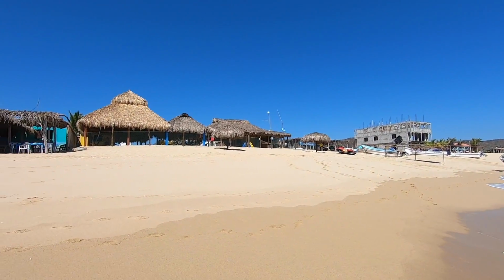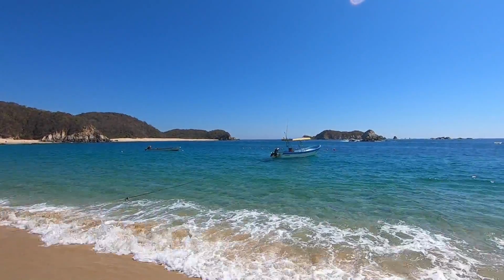Finally At The Beach | San Agustin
After a long, crazy, beautiful drive through the mountains, we finally reached the remote pacific beaches of Oaxaca.  It was time to brush off the dust and hit the crystal blue waters of San Agustin!  At our beautiful overlander oasis, "Don Taco", we relaxed and enjoyed the company of other overlander's from all over the world.  This place is a gem!

CAMERA GEAR

GoPro7 Black
GoPro dual battery charger
GoPro Shorty Mini Extension Pole Tripod
SanDisk Ultra 64GB microSDXC UHS-I card
Eocean Tripod, 50-inch Video Tripod
Go-pro Hero 7 Tripod mount
Flexible camera tripod

Rear Sumo Springs
Front Sumo Springs
Hitch Step
OBDII Scan tool